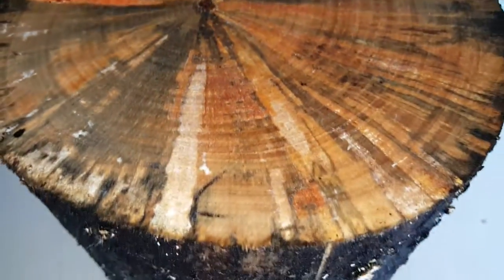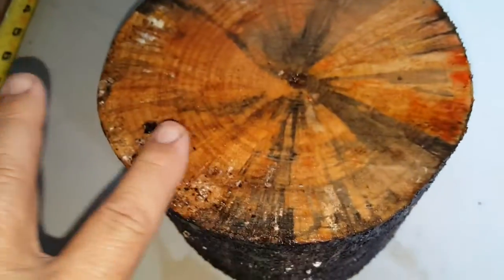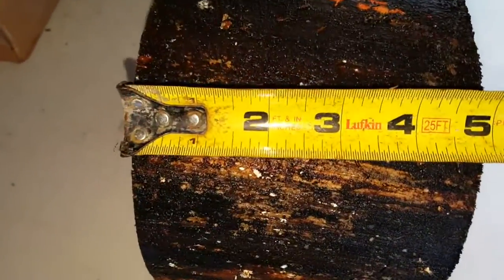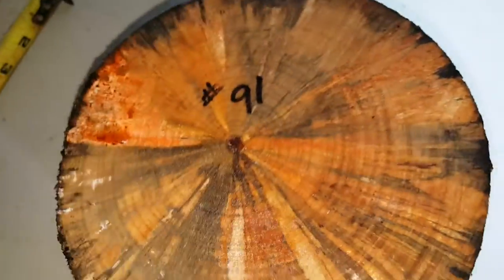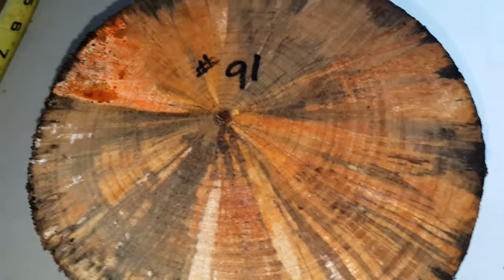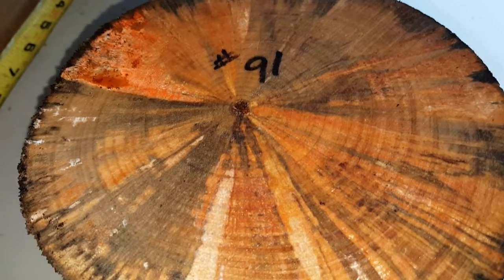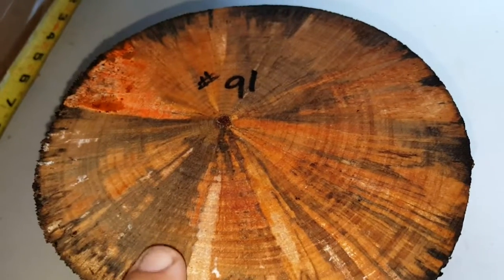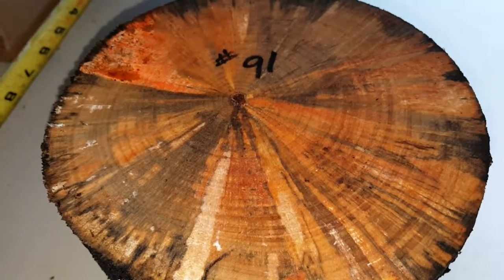Hawaiian Norfolk Pine bowl round no knots